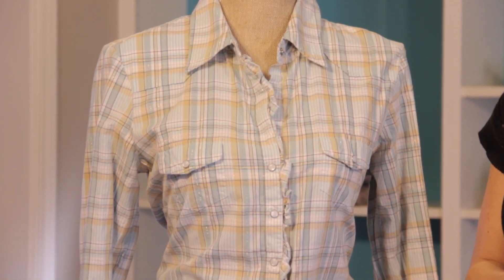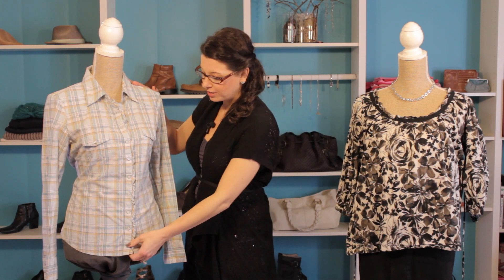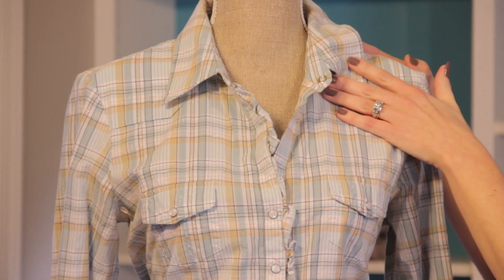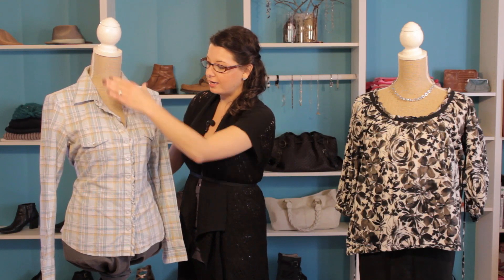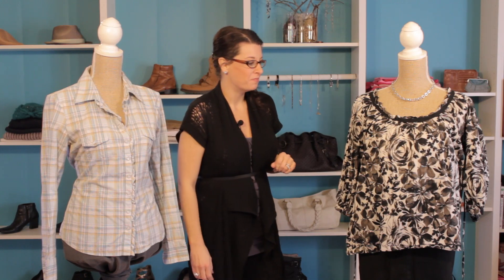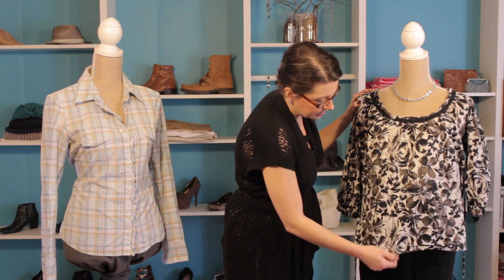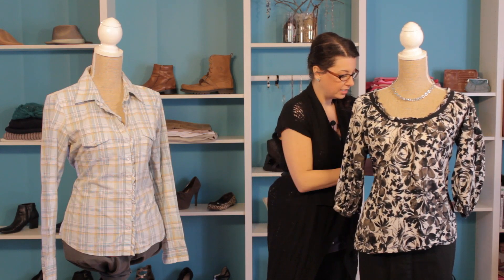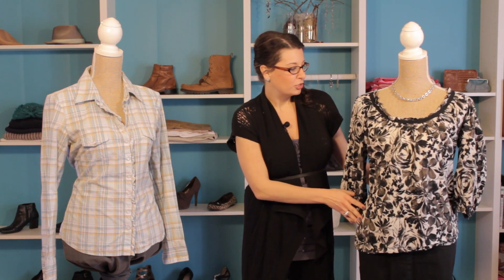What Are the Best Blouses to Wear When 50 Years Old? : Fashionably Nerdy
Blouses that are best to wear when 50 years old will be those that compliment your figure. Find out which blouses are best to wear when you're 50 years old with help from a fashion industry professional in this free video clip.

Series Description: Looking stylish and trendy doesn't have to be nearly as difficult as a lot of people seem to believe. Get tips on making style easy with help from a fashion industry professional in this free video series.